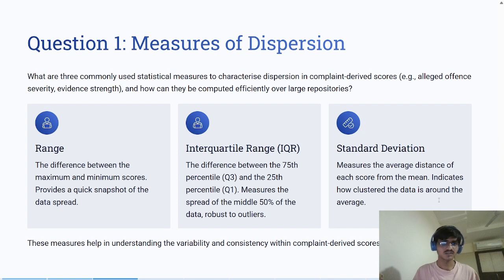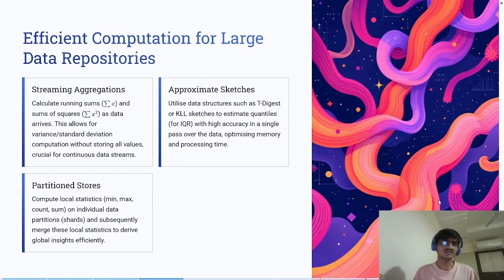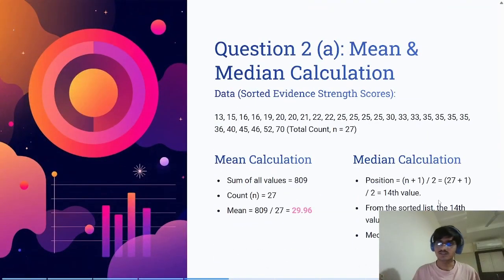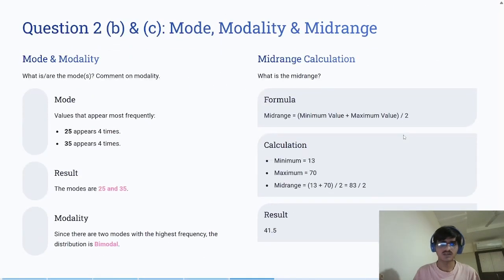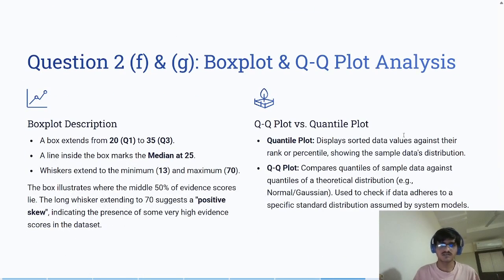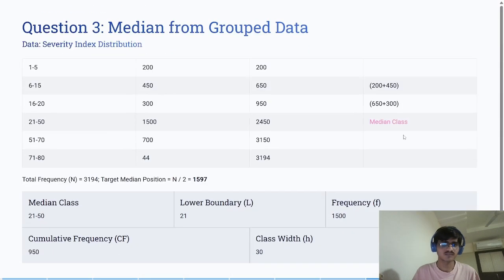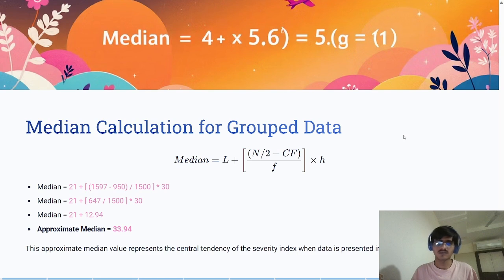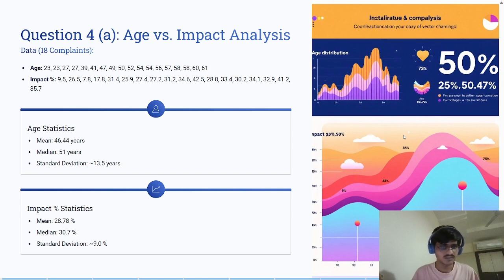Data Science Internal 1 Part A Video